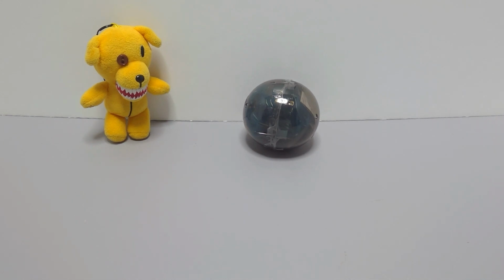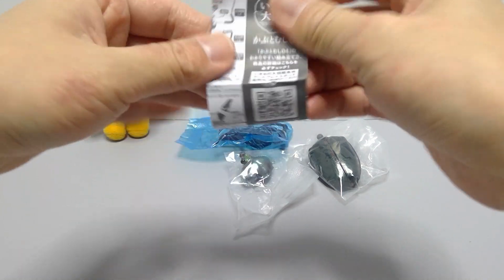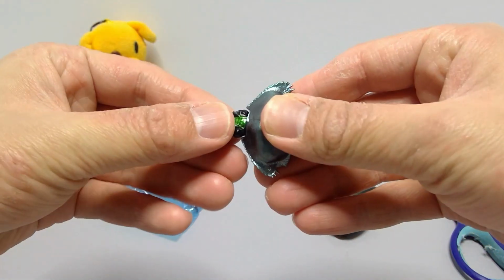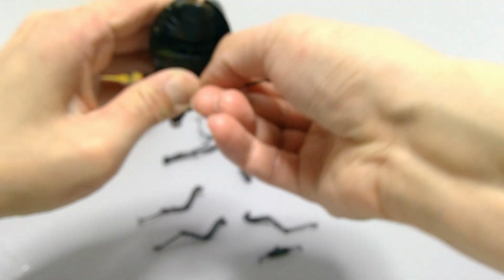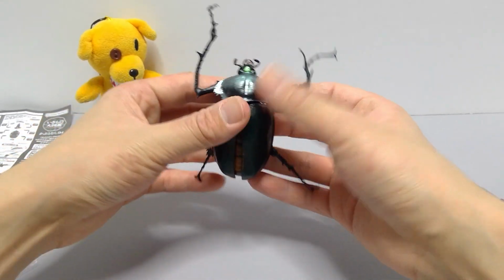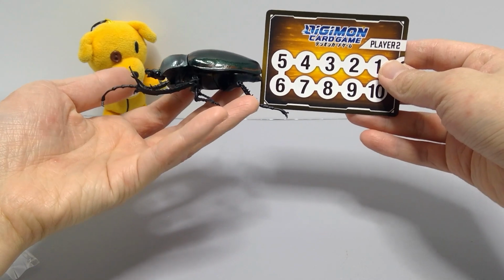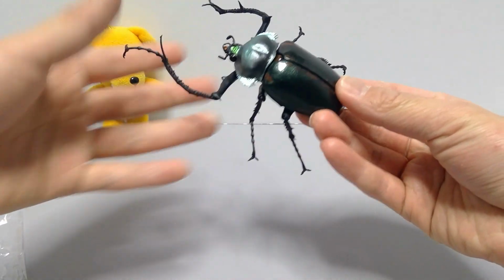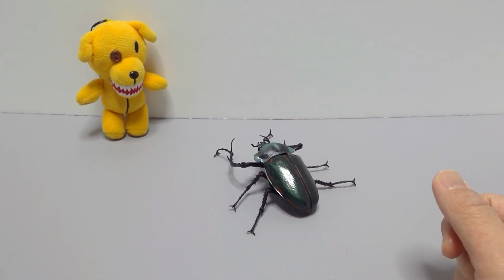Gashapon Review [ いきもの大図鑑 ヤンソンテナガコガネ - Cheirotonus jansoni Review ]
A review of the Cheirotonus Jansoni in the new Ikimono Daizukan Rhino Beetle 04 capsule toy.

Series Name: いきもの大図鑑　かぶとむし04 [Rhino Beetle]
Maker: BANDAI
Price: 500 yen
Release Date: Jan 2023

1. ヤンソンテナガコガネ [ Cheirotonus Jansoni]
2. モーレンカンプオオカブト [ Moellenkampi beetle]
3. ノコギリタテヅノカブト [ Golofa porteri]
4. ヤマトカブトムシ（改）[Japanese rhinoceros beetle (revised)]
5. オキナワカブト [Okinawa Japanese rhinoceros beetle]
6. ゴライアスクワドリマキュラトゥス [Goliathus Goliathus]